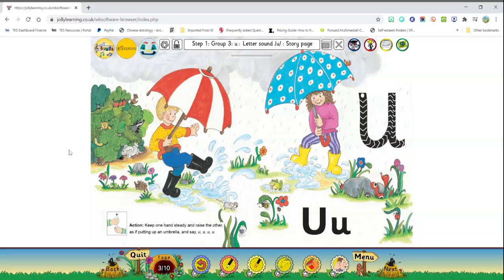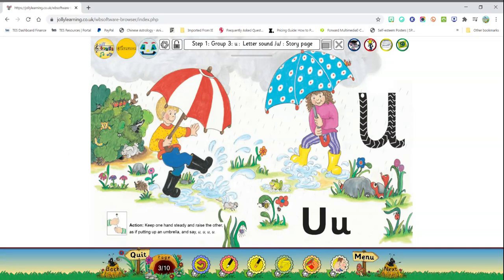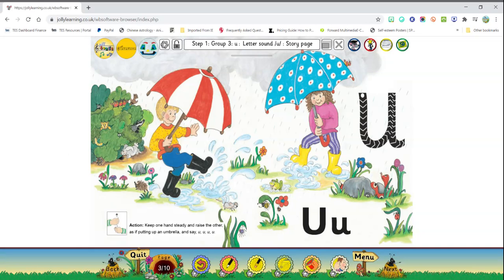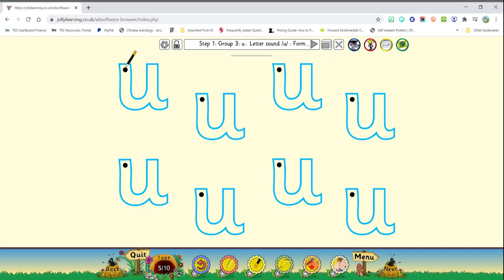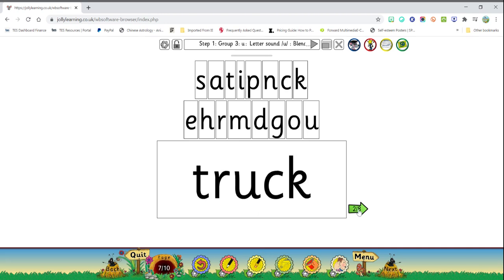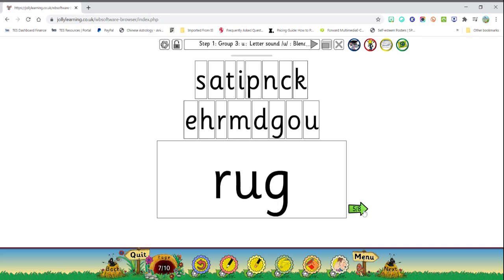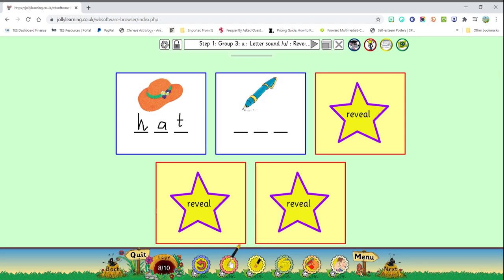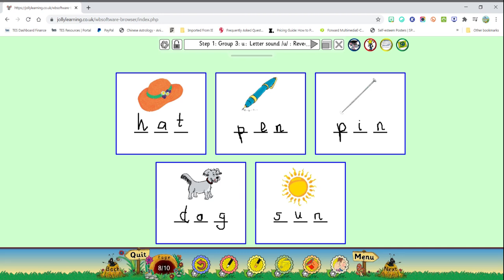Jolly Phonics Letter Sound /u/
This video introduces the letter /u/ and its sound. This video was created as a guide for parents to assist in teaching their young children at home. You and your child will follow along with the story, identify the target sound and learn the action. At the end your child will work independently in the relevant workbook.